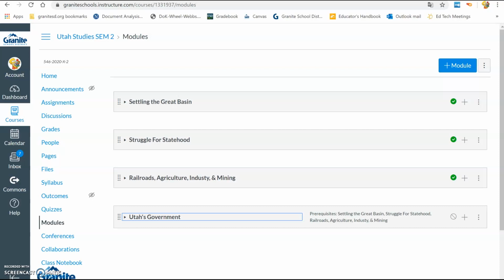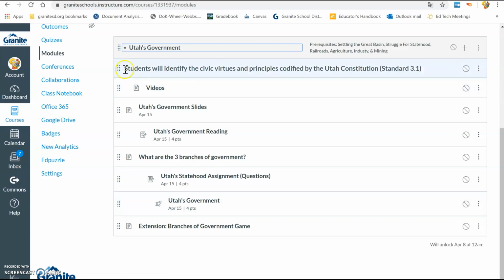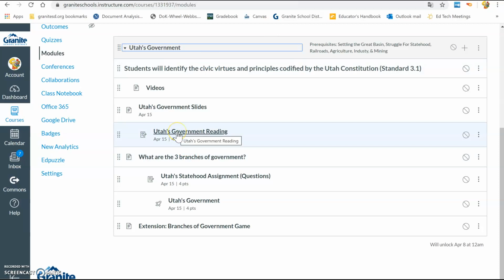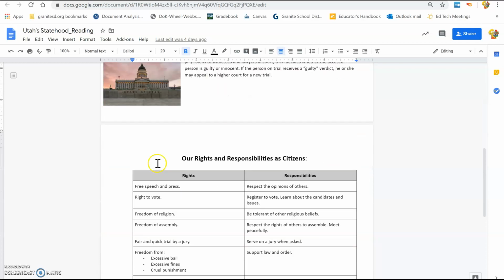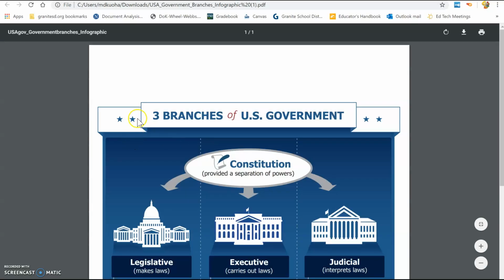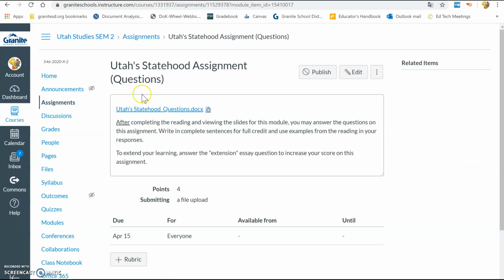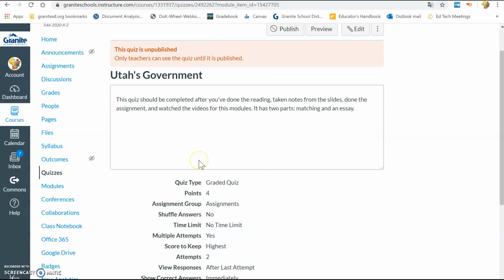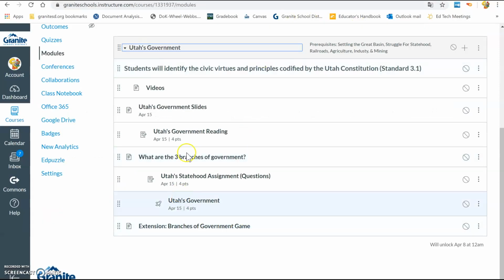"Utah's Government" Module Overview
This video outlines what to expect for this module.